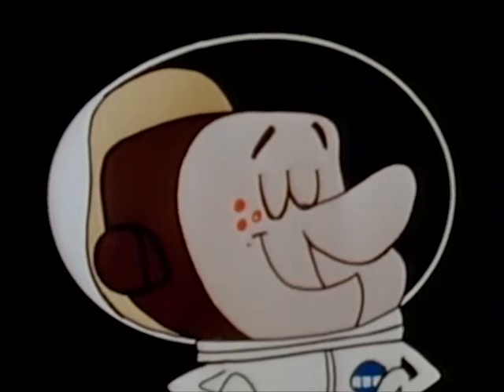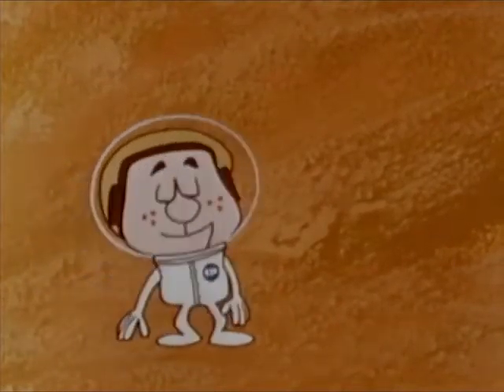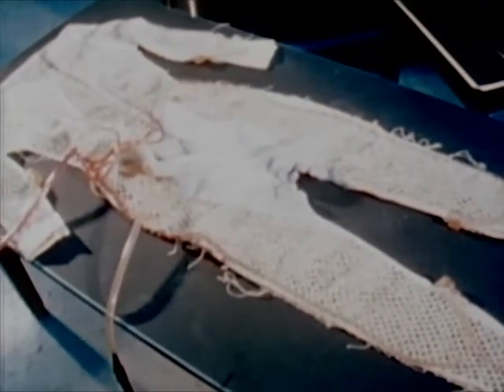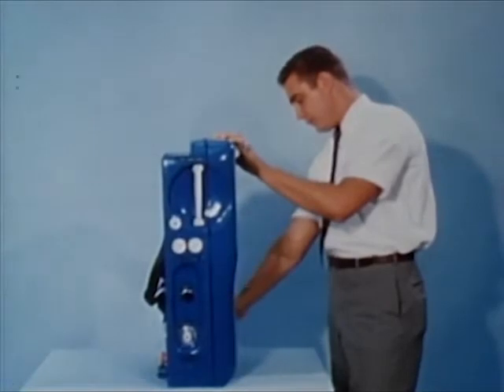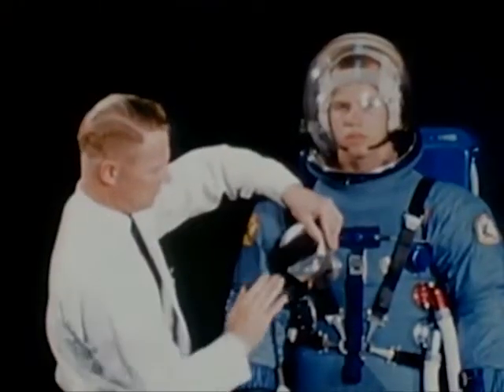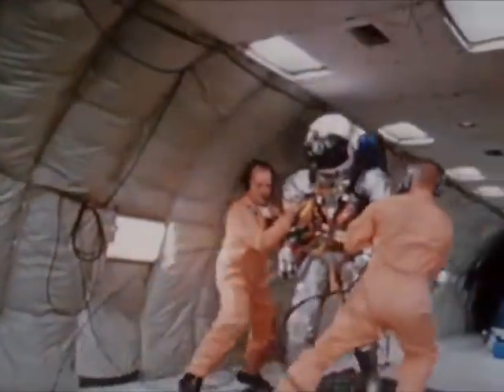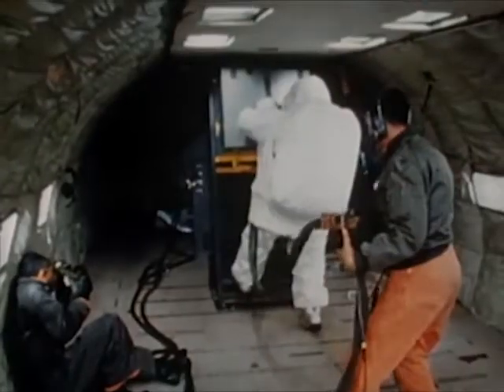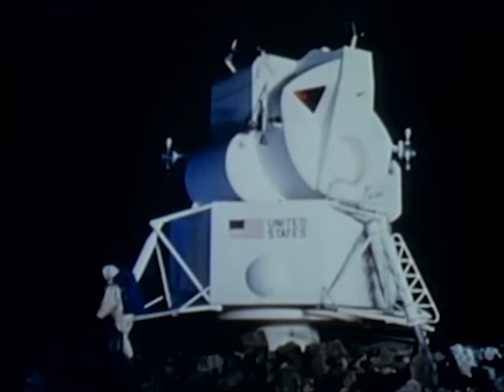NASA: Lunar Space Suits - 1966 - CharlieDeanArchives / Archival Footage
Andy Astronaut, an animated character, introduces the hazards Apollo lunar astronauts will encounter. Identifies and describes each article of the Extravehicular Mobility Unit (EMU). Poses problems of extravehicular mobility and life support on the Moon and shows efforts of the NASA JSC to overcome these problems.

This film made available courtesy the Department of Defense, National Technical Information Service, and the National Archives and Records Administration